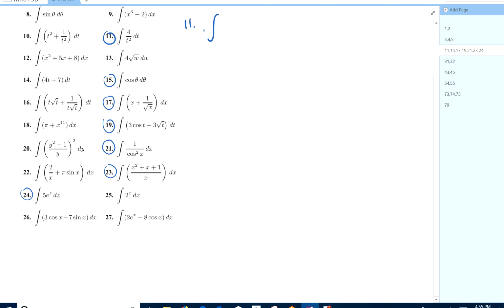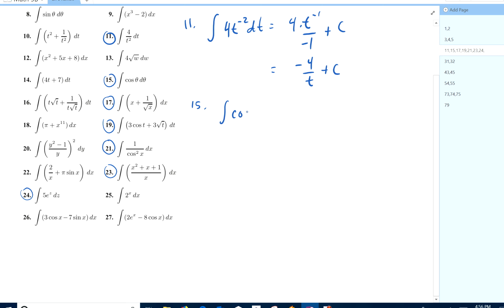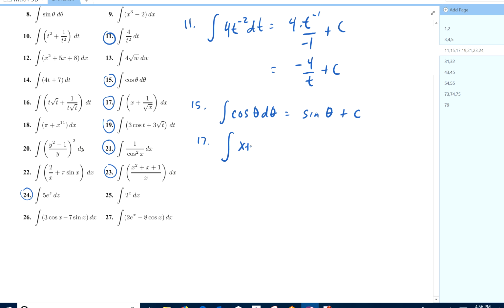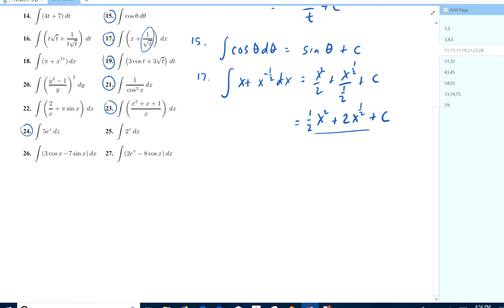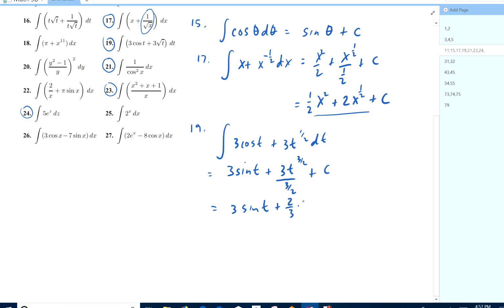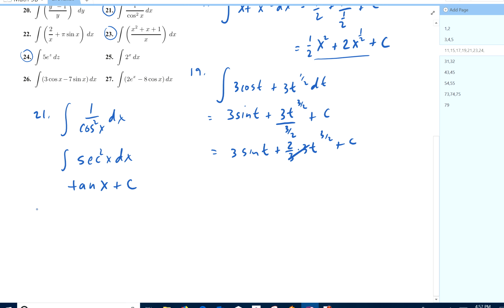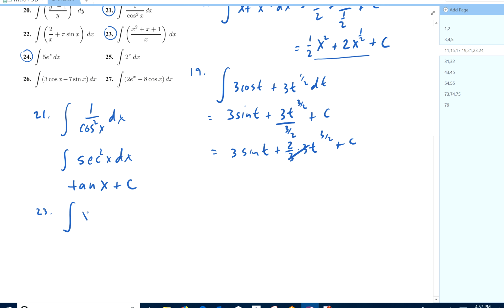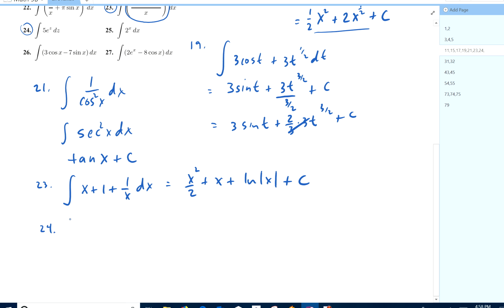ch 6 review 11,15,17,19,21,23,24